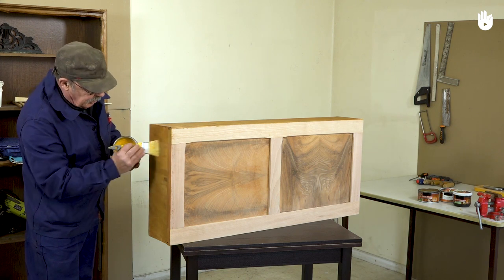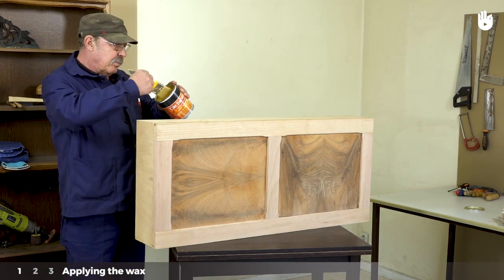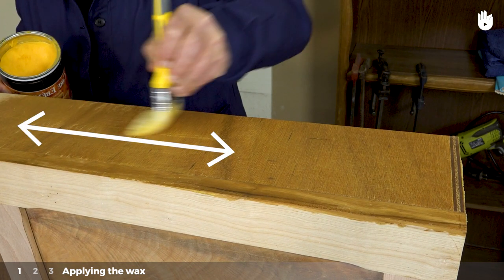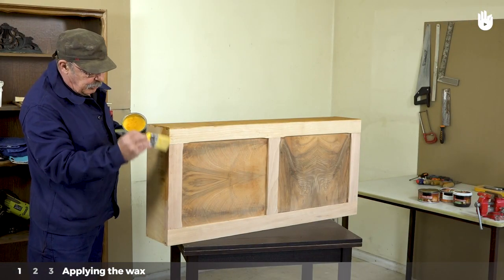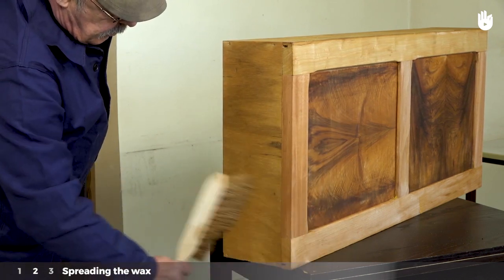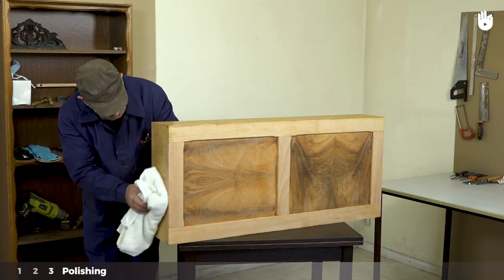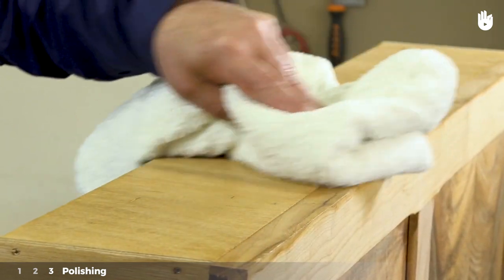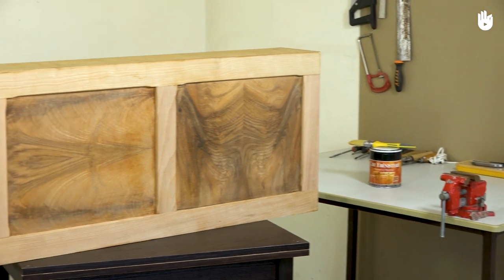How to Wax Furniture with a Paint Brush | Furniture Restoration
In this video, you will learn how to wax your furniture to protect, smooth and tint the wood

For more videos on wood finishes, take a look at the rest of the videos in this chapter of our Furniture Restoration program

Watch this video to find out how to refinish your wooden furniture by applying a coat of wax using a paint brush

For over 60 years, Emmaus has been offering a helping hand to people in need, steering them towards autonomy by enabling them to work. Collecting, refurbishing and re-selling furniture is one of Emmaus' most effective initiatives for making this social project a reality, and is done on a huge scale- each year 65,000 tons of furniture are collected, sorted and then refurbished to be given a new lease of life, before being donated to people in need, or resold. Over the course of this program filmed in their workshops, Emmaus has chosen to share their expertise with the public, so that everyone can benefit.